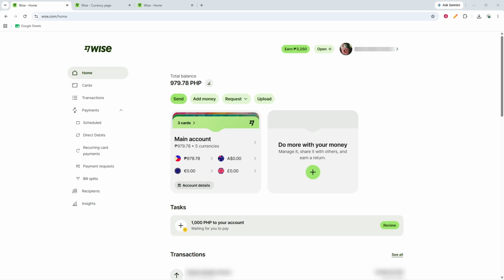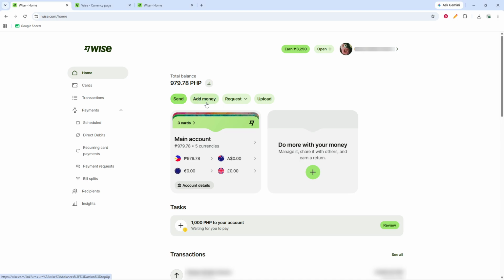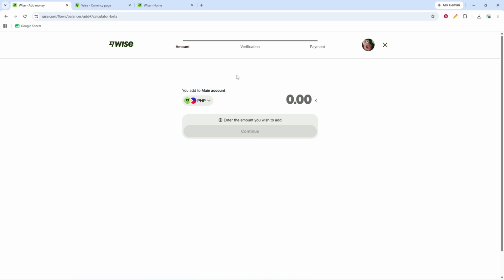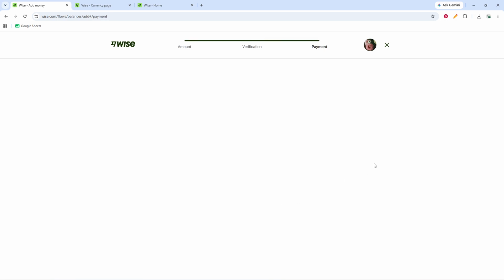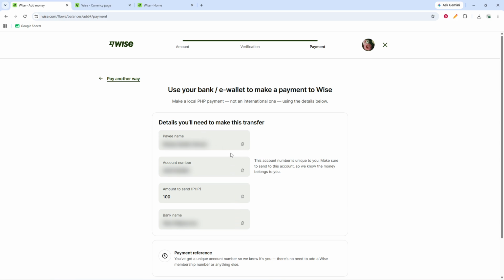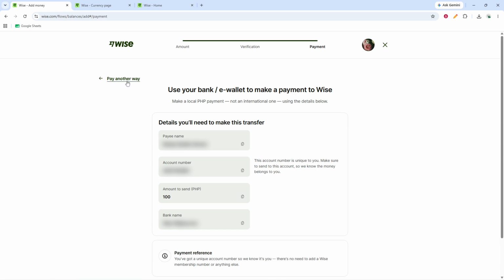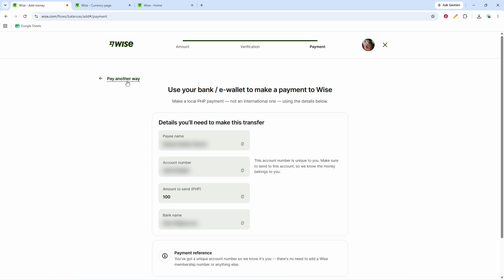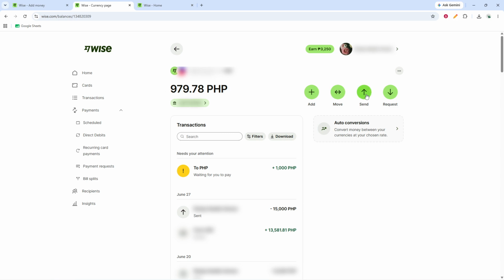How to Use Wise [2026 Beginner Guide]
In today’s video, I'll show you how to use Wise step by step. Whether you're sending money internationally, managing multiple currencies, or using a Wise debit card, this beginner guide will help you understand the platform.

You'll learn how to create an account, add money, exchange currencies, send international transfers, receive payments, and manage your Wise account with confidence.